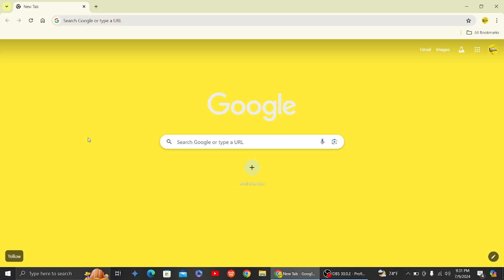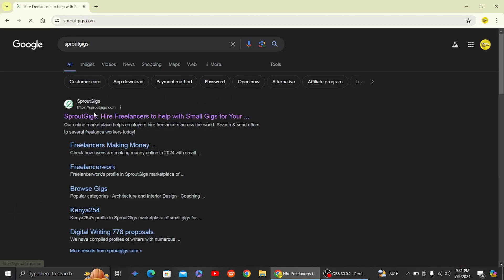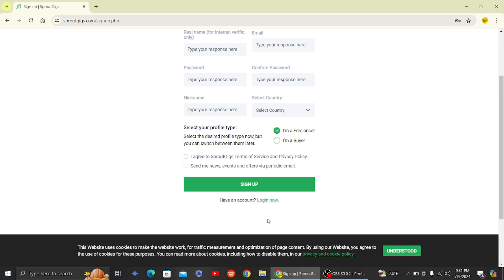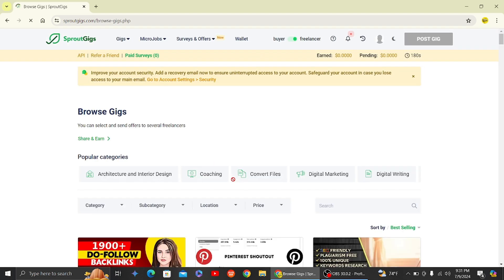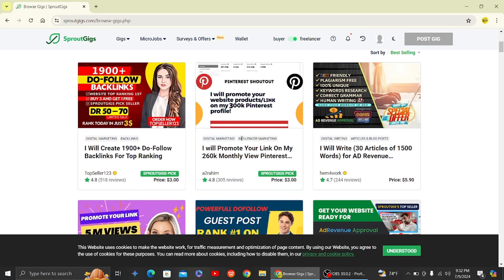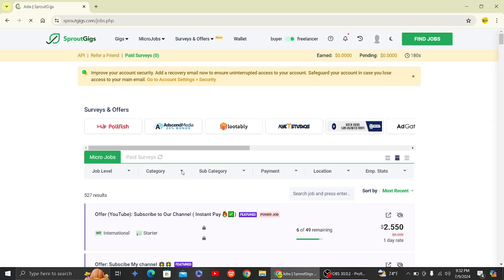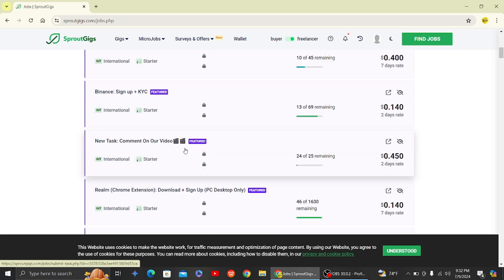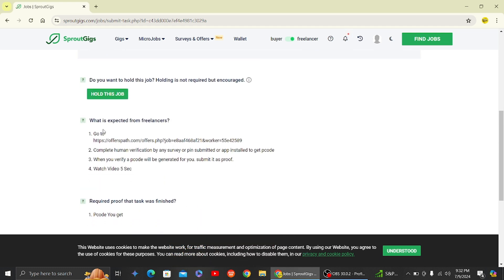How to Complete Human Verification in SproutGigs! (Quick & Easy)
How to Complete Human Verification in SproutGigs!

Want to know how to bypass human verification in SproutGigs quickly and easily? Watch this video for a step-by-step guide on bypassing the verification process.